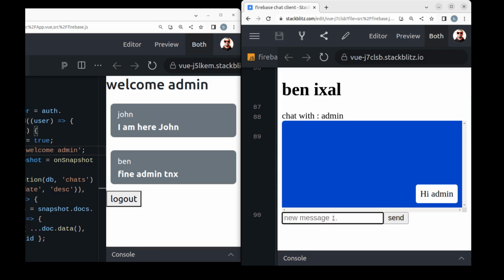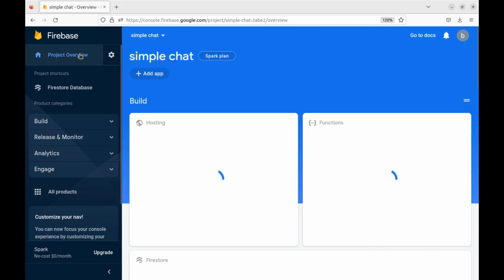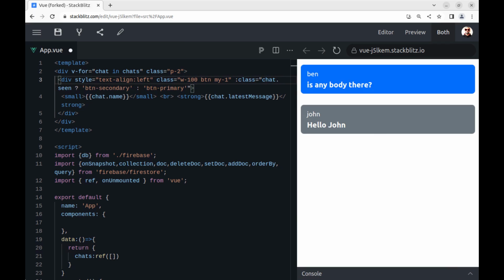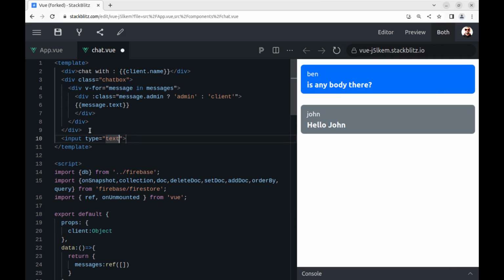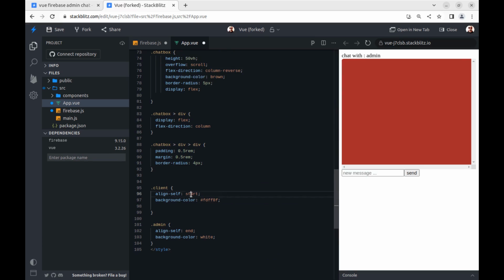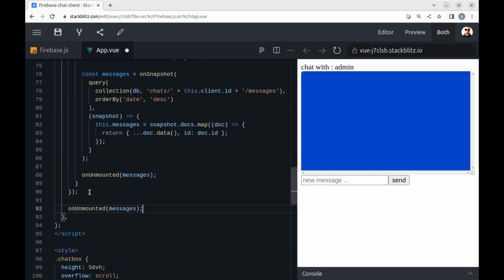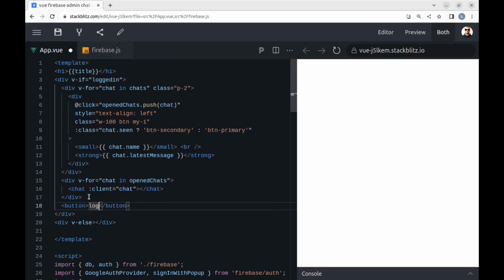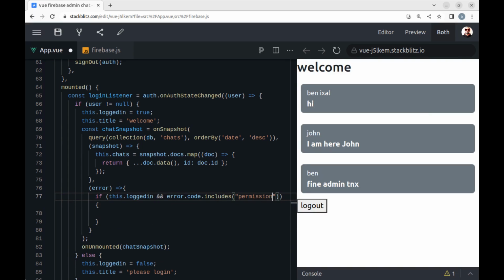Simple Chat App with Vue.js and Firebase Firestore tutorial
Create a simple admin & client chat app

00:00 Intro
00:38 Firebase console
01:03 Create Database
01:10 Database Structure
04:01 Create A WebApp
04:15 Create Vue.js Admin App
04:54 Connect to Firestore database
08:19 Create Chat Component
14:43 Client part
17:05 Use Firebase Authentication (Client)
21:27 Use Firebase Authentication (Admin)
24:55 Use Firestore Rules